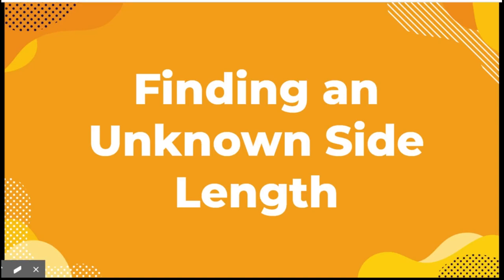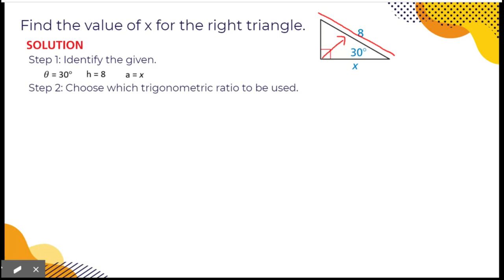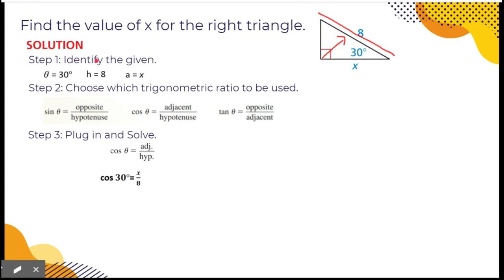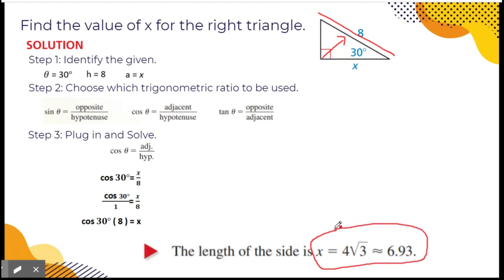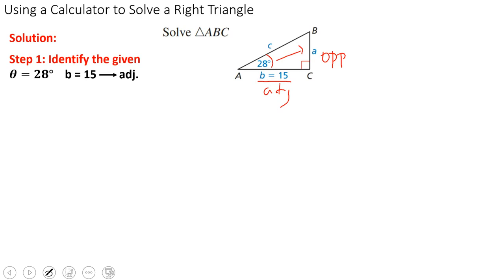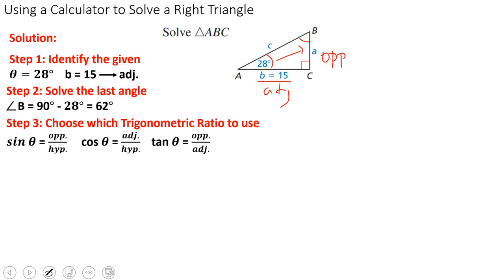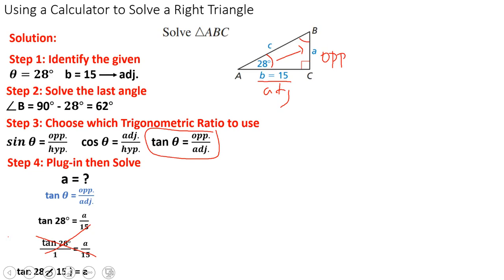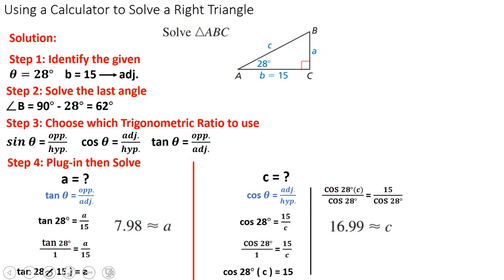How to find side lengths and angle measurements of a right triangle